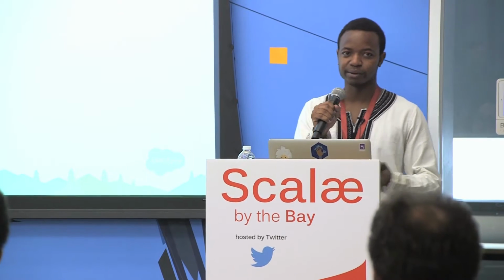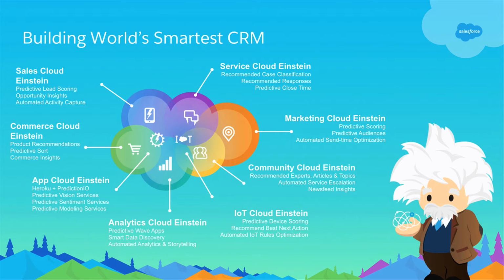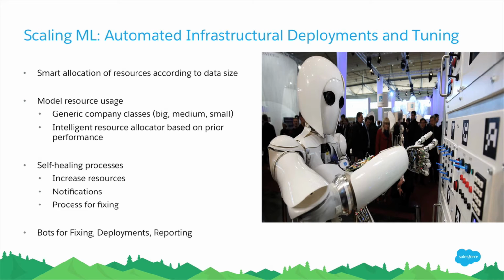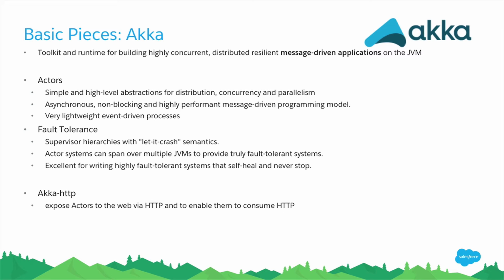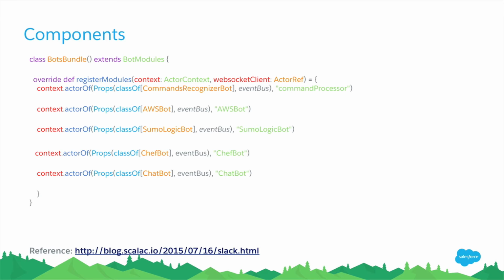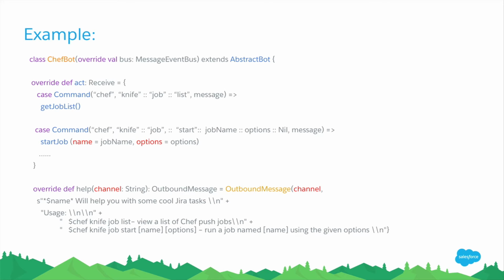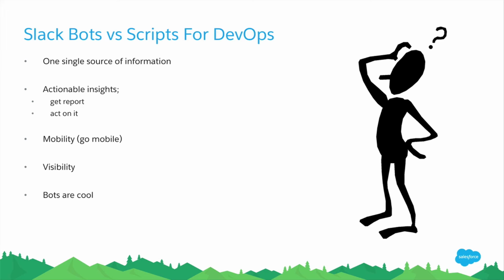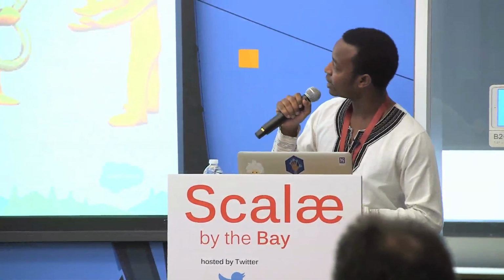scala.bythebay.io: Chalenge Masekera, Simplifying DevOps with SlackBots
The ultimate goal of development and operations engineering is to build fully self-healing production systems. In reality, this is difficult to achieve for a variety of reasons and engineers often have to step in to fix broken processes. Simultaneously, there has been an explosion of content delivery and information management tools to deal with, necessitating potentially many touch-points in order to debug a single failure. This talk will focus on how Slackbots can be used to develop standalone application ecosystems to reduce the complexity of engaging with these different information management tools, and help make devops and engineering teams more effective. I will walk through the implementation of a Slackbot in Scala using Argonaut and Play Framework to monitor a machine learning platform. I will also demonstrate how Slackbots can give teams the ability to monitor and manage their work from mobile devices, enabling them to build very rich sets of features, more easily get real time notifications, updates of system processes, execute commands and re-run jobs on the go. In our experience, we have seen that having Slackbots has helped create a culture that enables developers to work flexibly and collaborate more efficiently thereby improving team morale.

Chalenge Masekera
Data Scientist, Salesforce
Building scalable products that are sprinkled with some machine learning fairy dust. Democratizing data science to enable businesses to leverage their data for better efficiency and stronger business performance. Also passionate about using data for ICTDs. Beer aficionado with a bias towards stouts